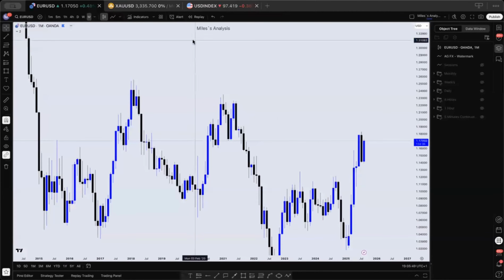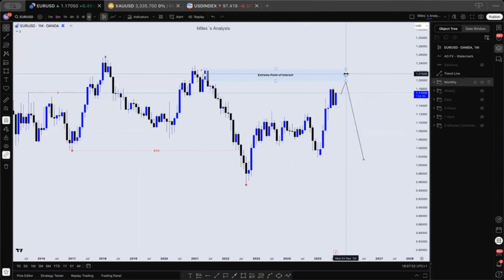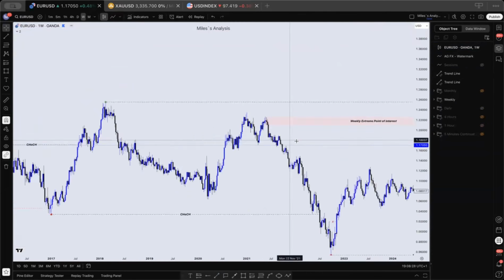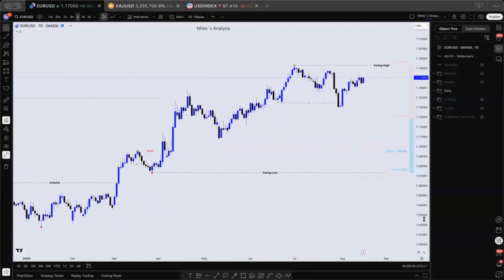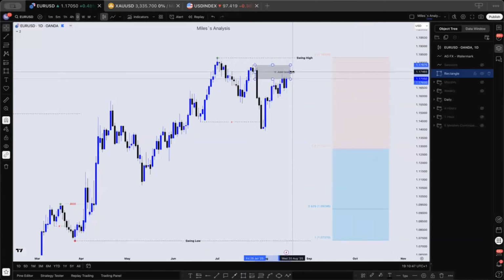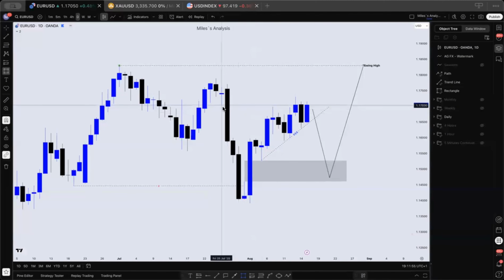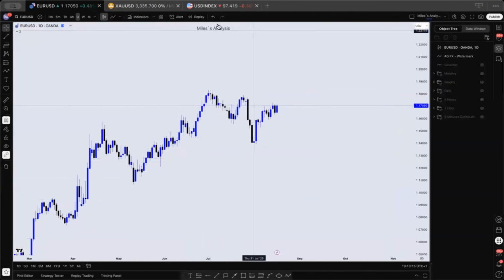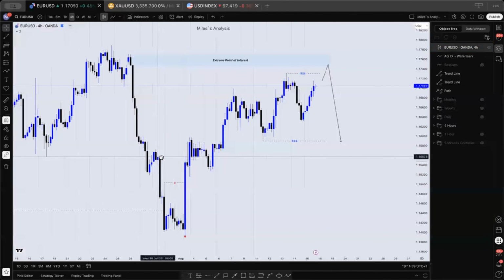EURUSD Analysis | 18 August 2025